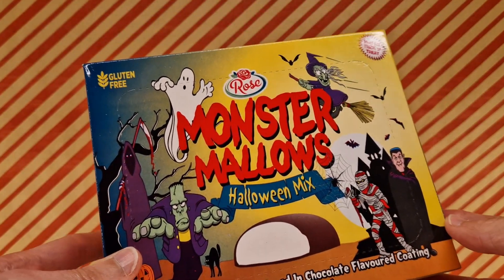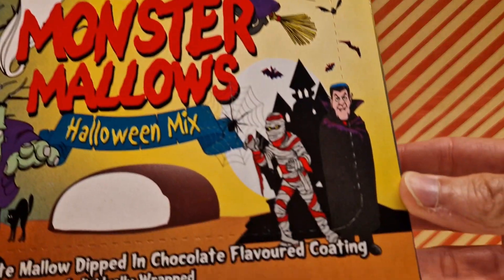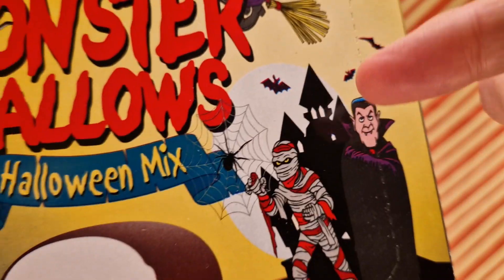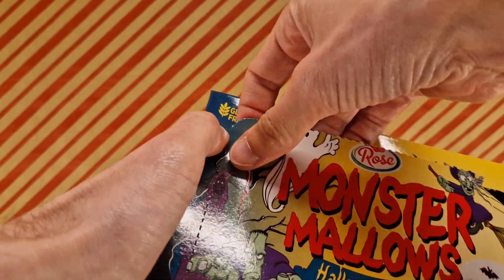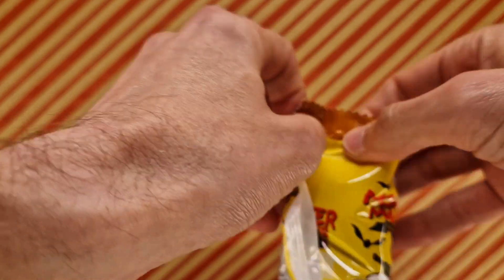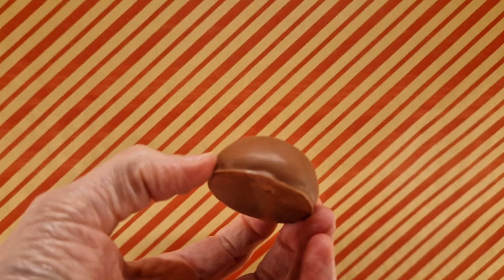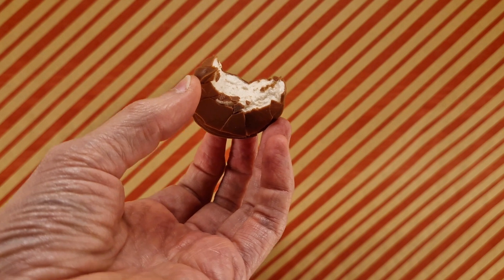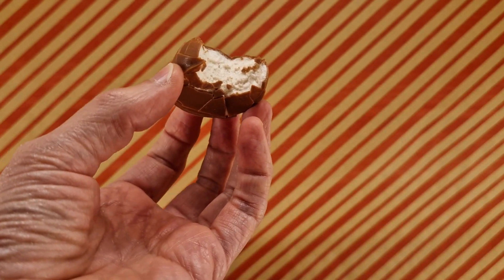Rose Monster Mallows Halloween Mix - Random Reviews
A little late but that is fine. Hope everyone is enjoying the Christmas music in stores? But other than that let's review.